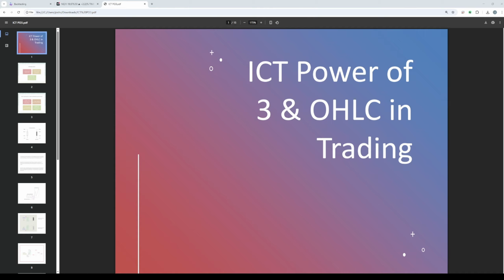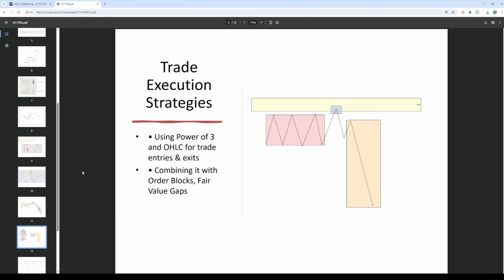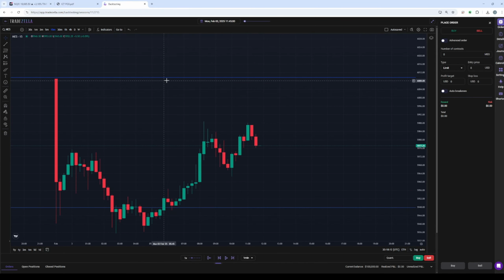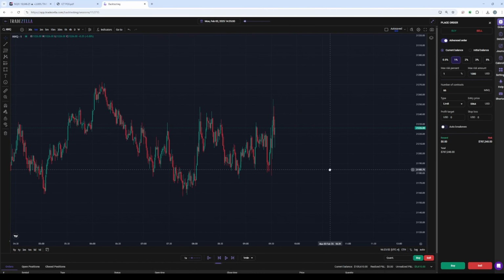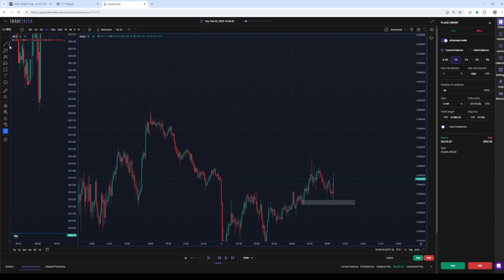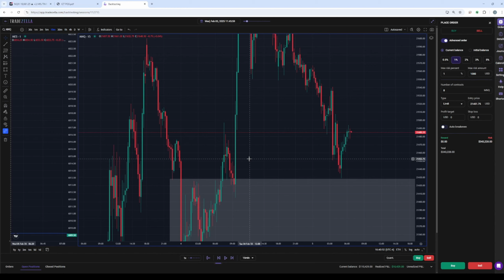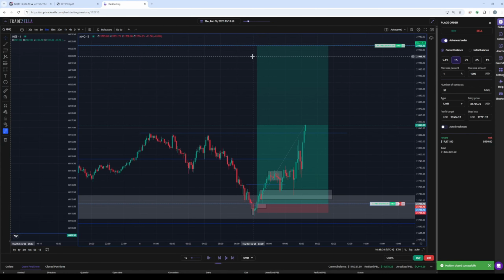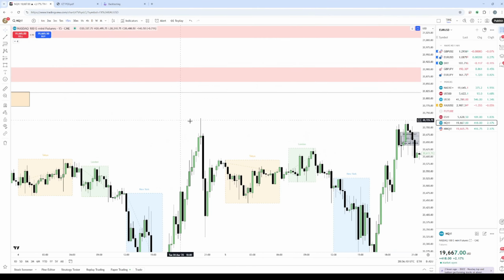ICT PO3 Teaching Session